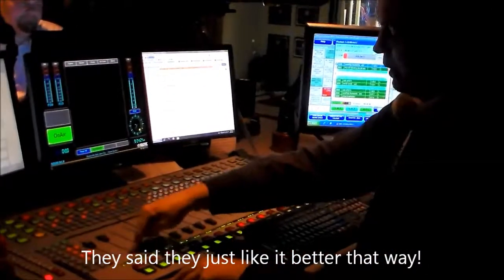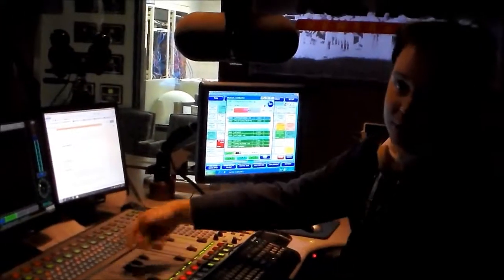NIGHTSIDE NATION VLOG 4.23.2012 Behind The Scenes:Ethan on the Main Board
Some behind the scenes footage of Ethan Millard running the main board at KSL!
Live streaming of the show is available at : www,ksl.com between 7pm and 10pm(MST) Monday through Friday!

Credits Music: "Dragosta Din Tei" by O-Zone
Both songs are the property of their creators, and are available for purchase on iTunes!